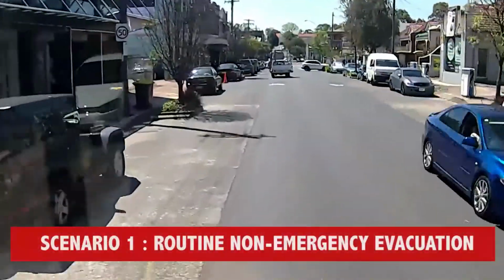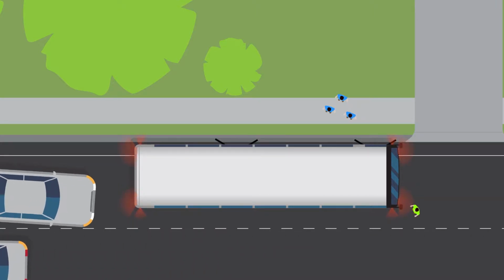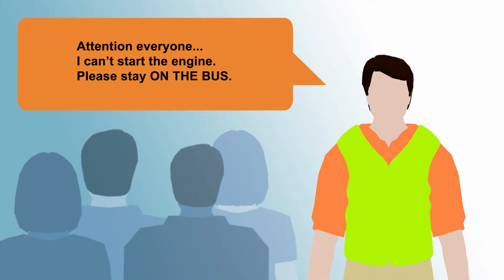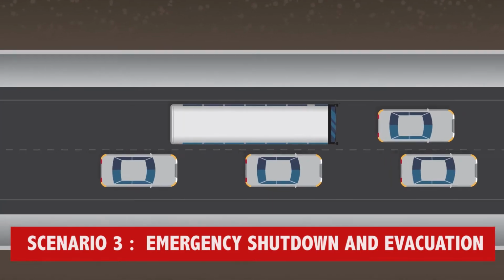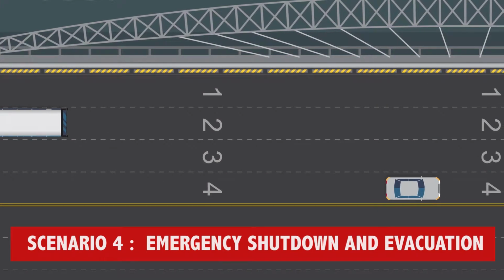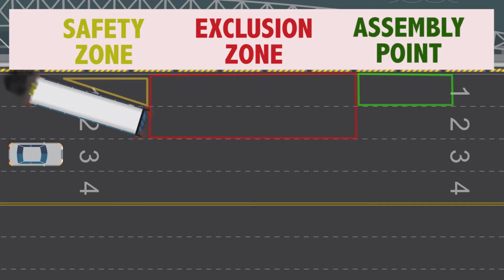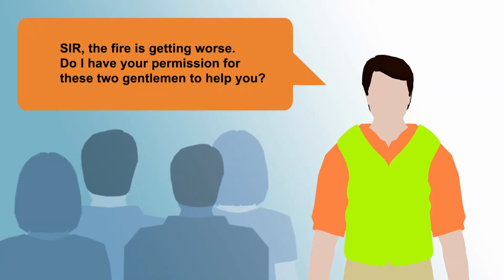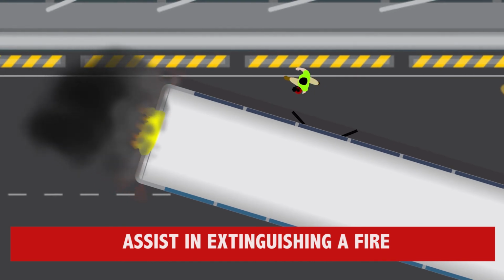STA NSW Fire Evacuation